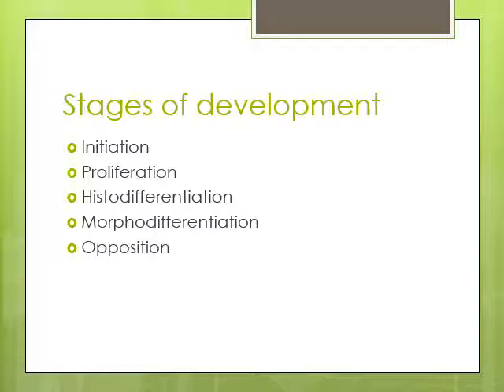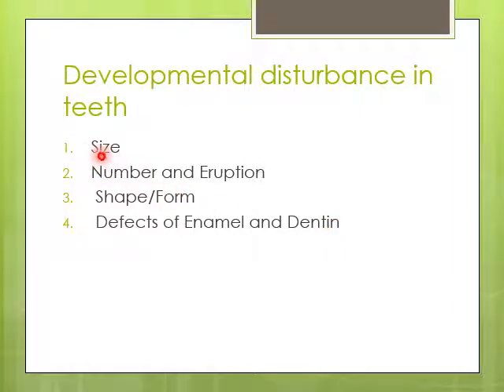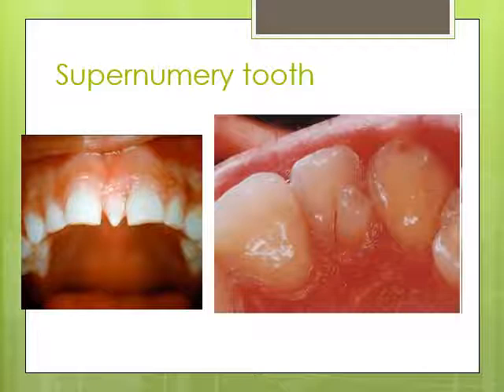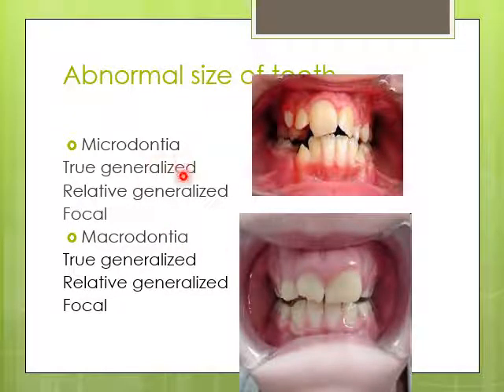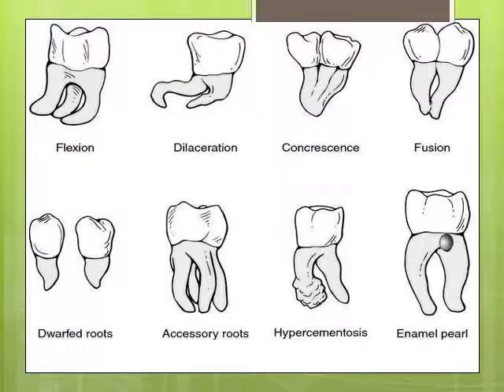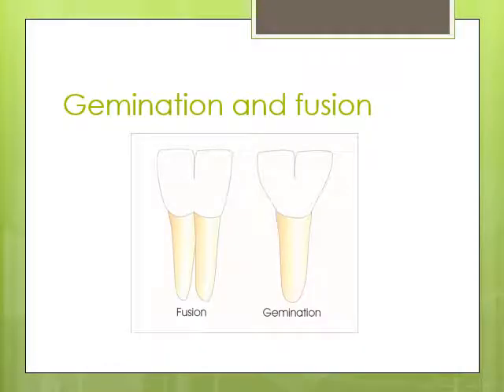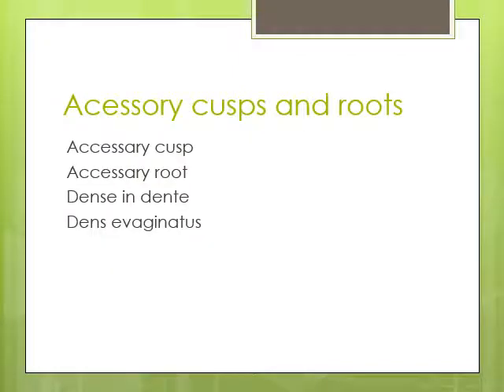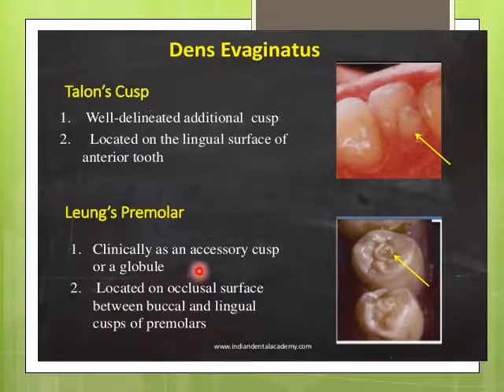Anomalies of tooth part 1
a detailed description of tooth anomalies in different stages